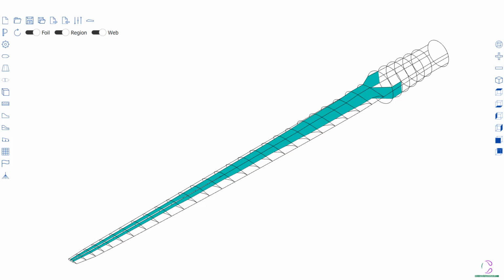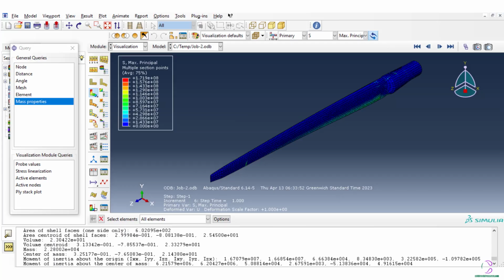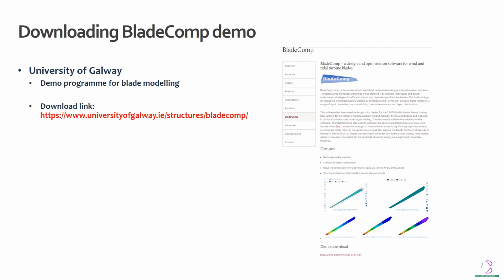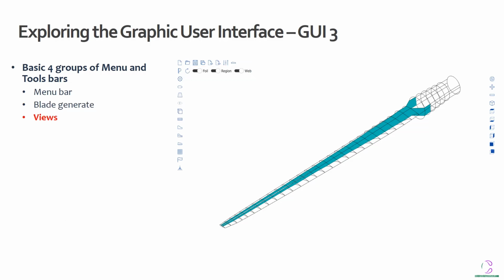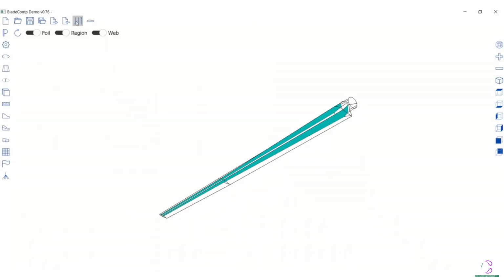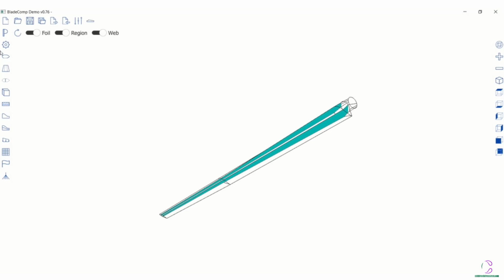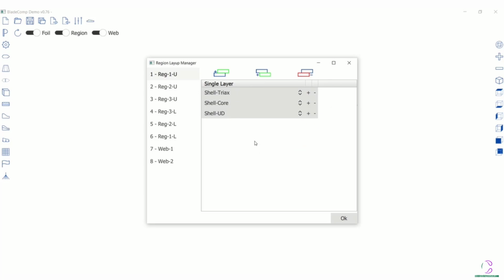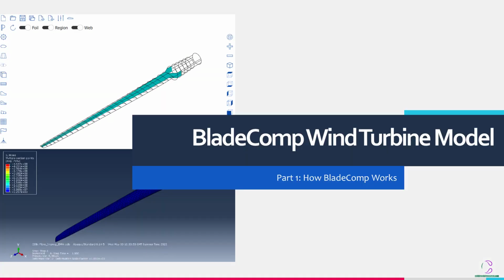Part 1: BladeComp Structural Modelling of Wind Turbine Blade | How it Works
Blade Modelling of turbine blades Utilising